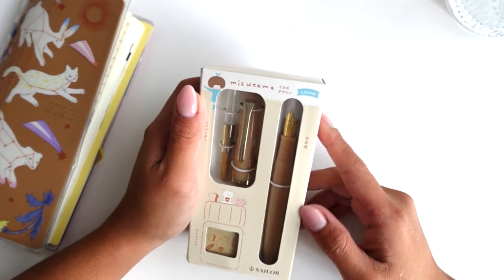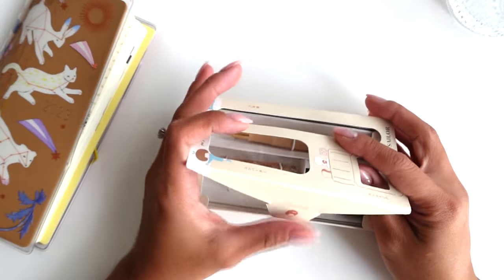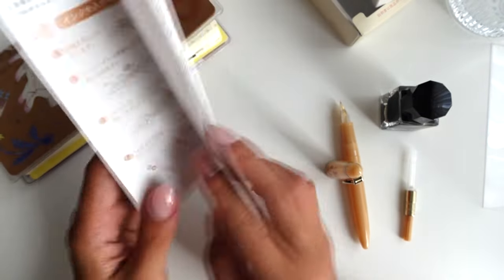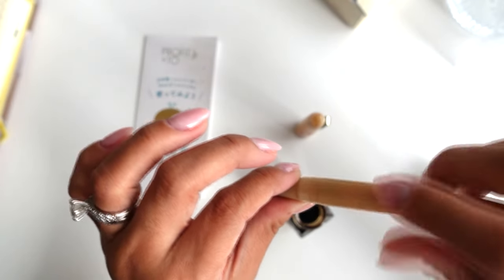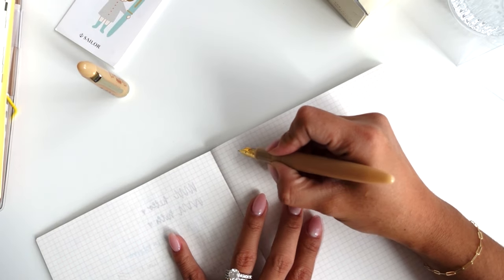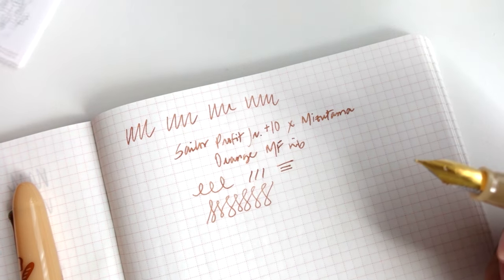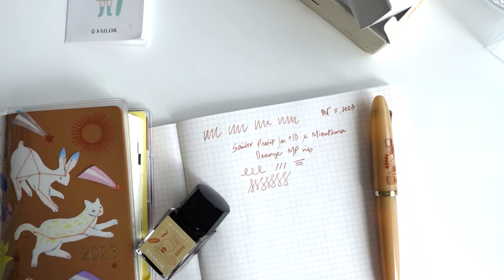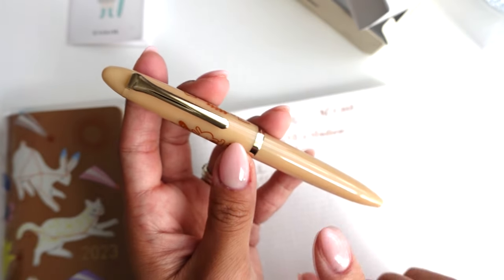NEW PEN DAY: SAILOR PROFIT JR x MIZUTAMA KOHIRU | Charmaine Dulak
♡ SAILOR Limited Edition 1911 Profit Junior Fountain Pen - Mizutama Kohiru
Available on Etsy